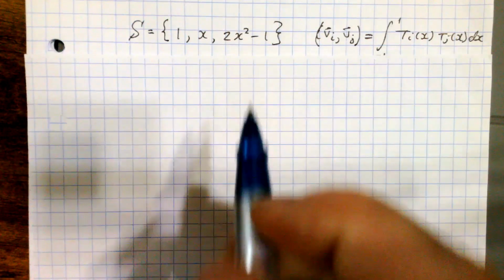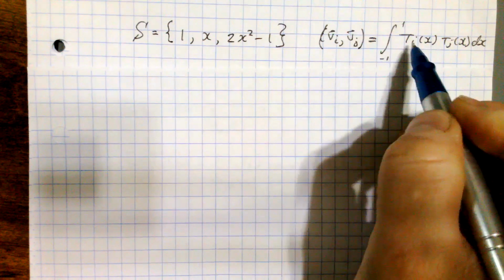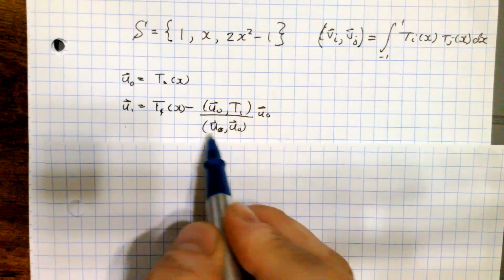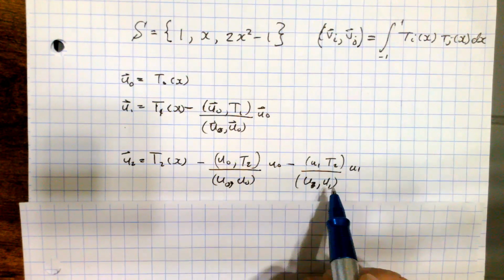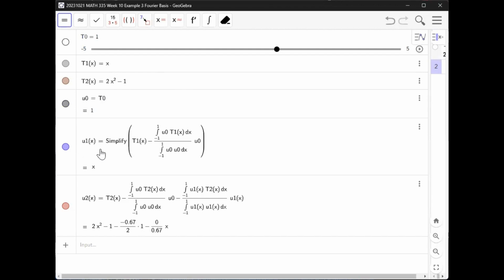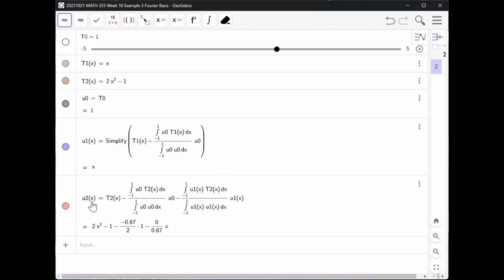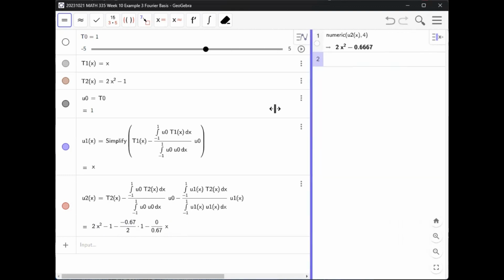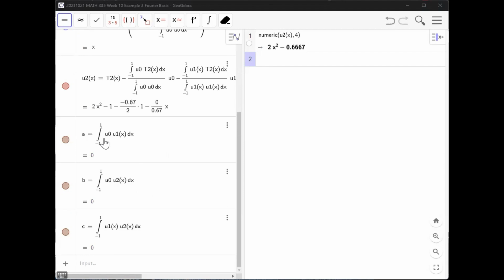MATH 335 Week 10 Lecture 1 Example 6